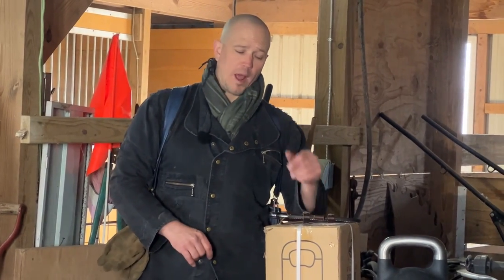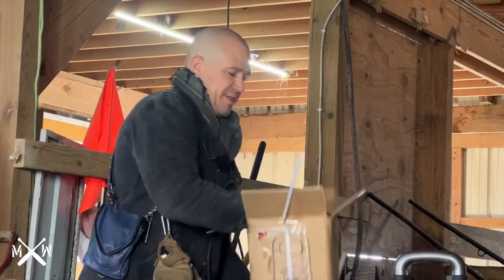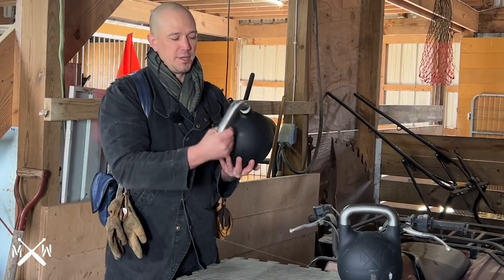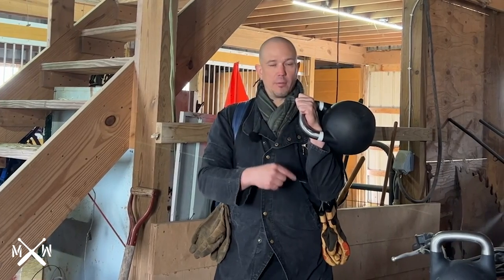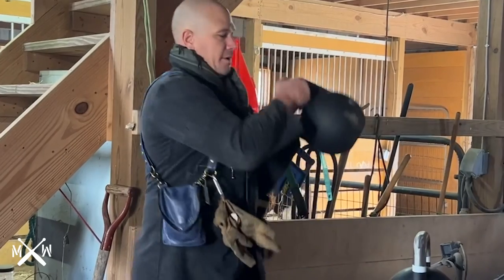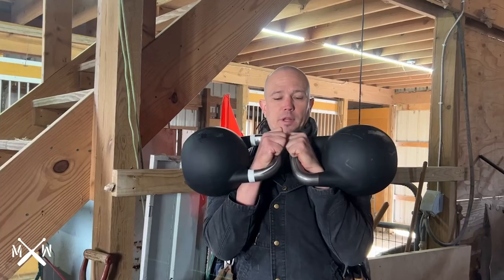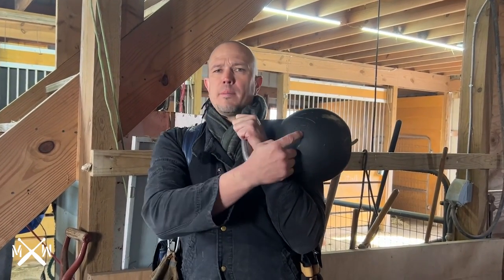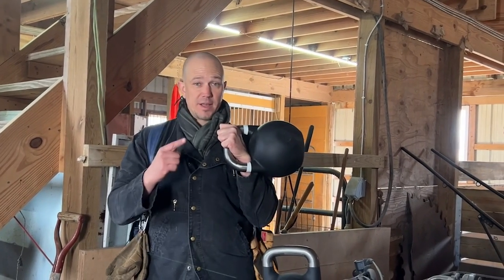Bells of steel 6 kg competition kettlebell - 198 million people with back pain can benefit from this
Wildman Adex Mace and Club

BODYW820